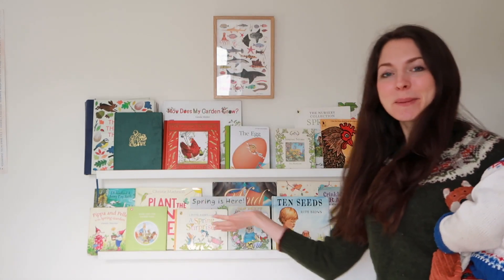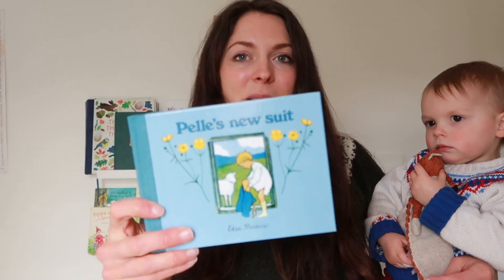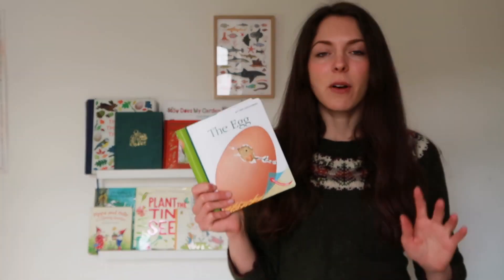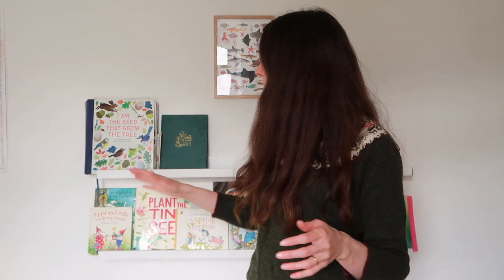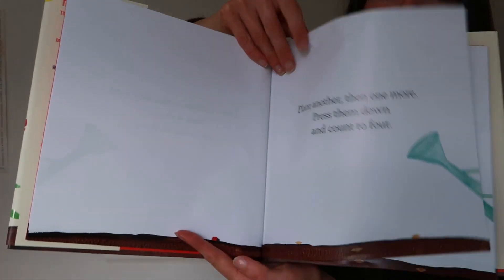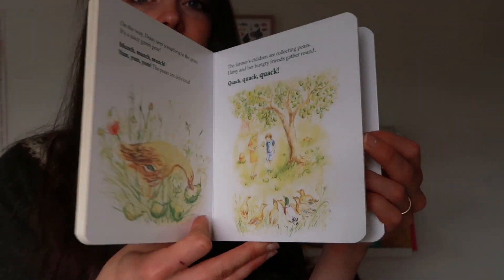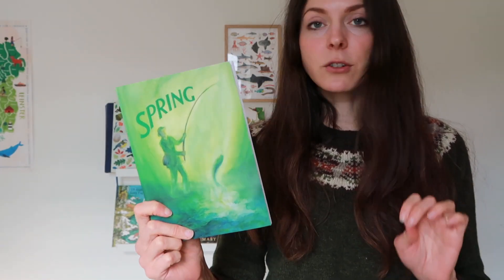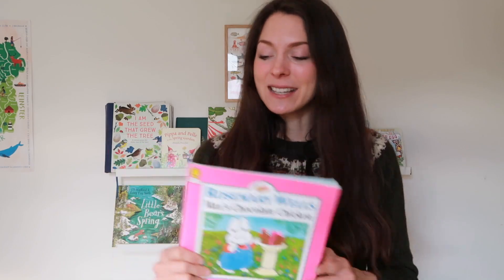Spring Books for Toddlers & Young Children- Montessori & Waldorf Living Books for Preschool & Beyond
Spring Books for Toddlers & Young Children- Montessori & Waldorf Inspired Living Books

MENTIONED//

Wearing//
Dress by Meadows
Foundation- Madara CC Cream
Blusher- RMS Buriti bronzer
Eyebrows- Borlind eyebrow pencil & 100% pure brow builder
Eyeshdows- Young Living Savvy Minerals Sahara Palette

Montessori, slowliving, simple life, waldorf, books for toddlers, winter books for toddlers, waldorf basket, winter craft ideas for toddlers, homeschooling, Holztiger, wooden toys, eco toys, natural crafts for kids, morning basket,